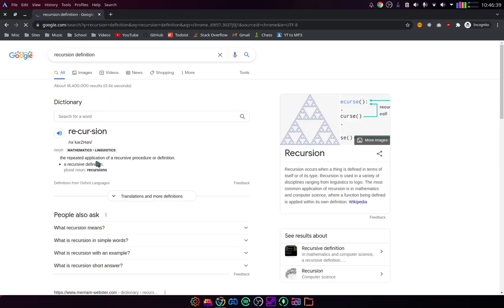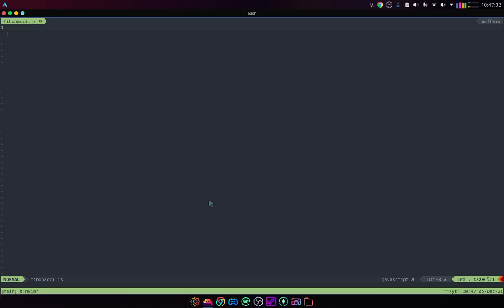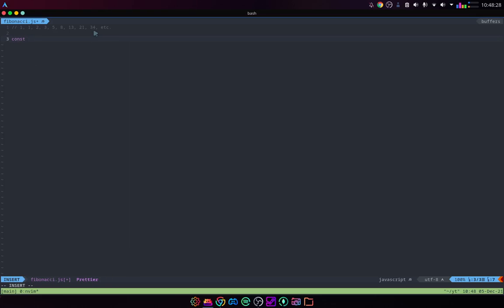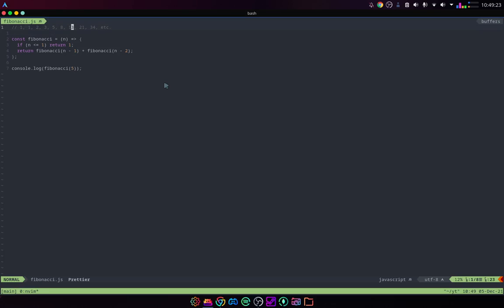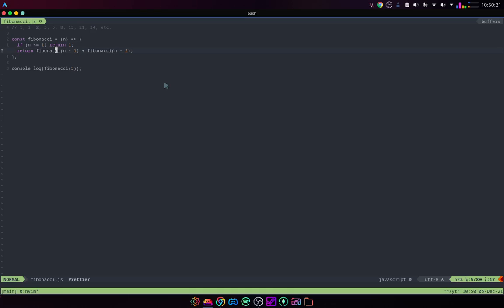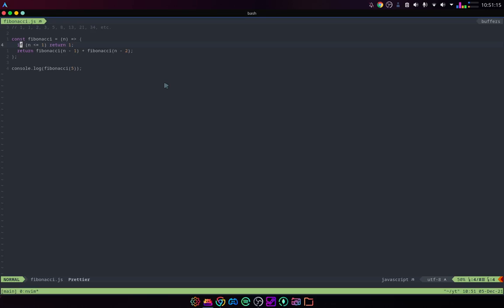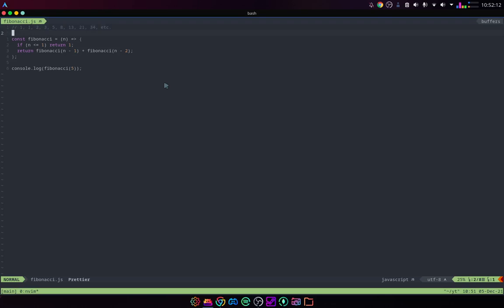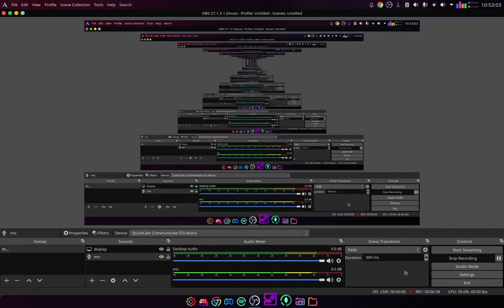Recursion explained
Sorry for the bad mic quality lol, I need to get a new one